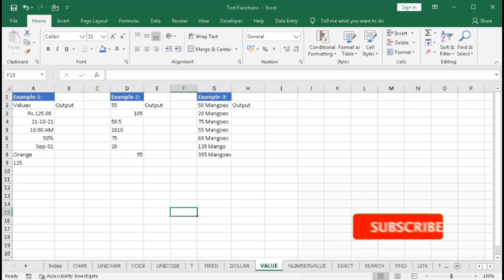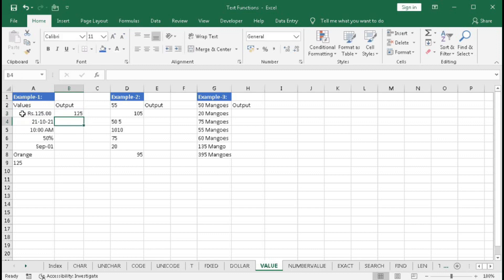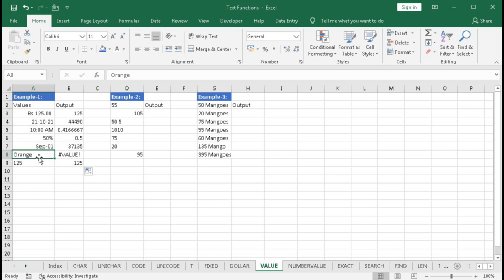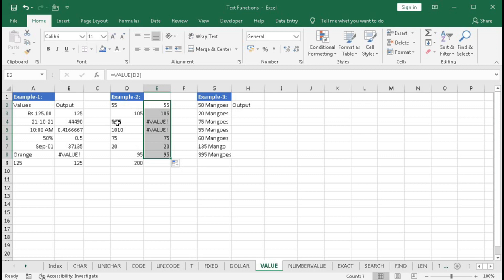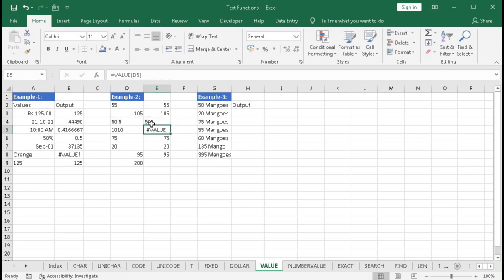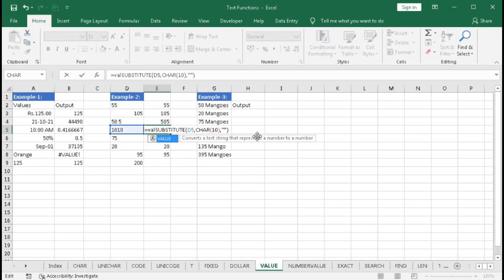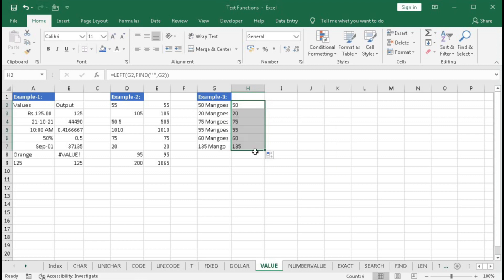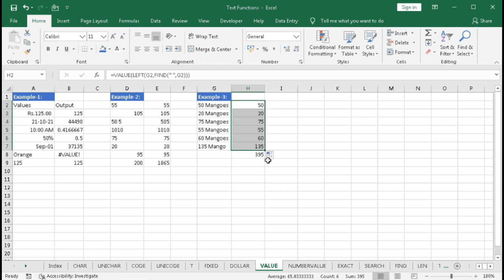#203-How to use VALUE Function in Excel with 3 Examples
In this tutorial, you will learn how to use the VALUE function in excel with 3 Examples. With the Value formula, you can convert a text string that represents numbers into numbers.

problems etc.